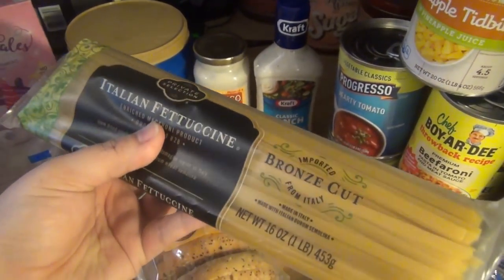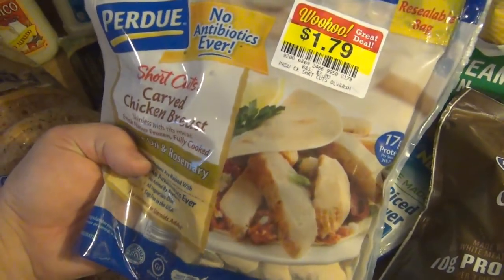Kroger & Aldi Grocery Haul || 2 Week Haul Part 2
Part 2 of my 2 week grocery haul.

Hey, guys!! I'm Taylor or Tay. I'm a 28-year-old wife & stay at home mom to 2. Lilli is 4 and Elijah is 2.5

I enjoy many things so you will find a variety of content here on my channel. I love finding deals and sharing them with you in a haul, cooking & meal plans, diys, the occasional family vlog, and even beauty related stuff!